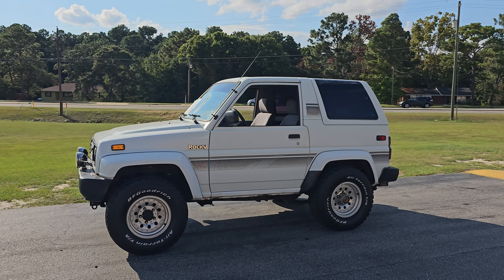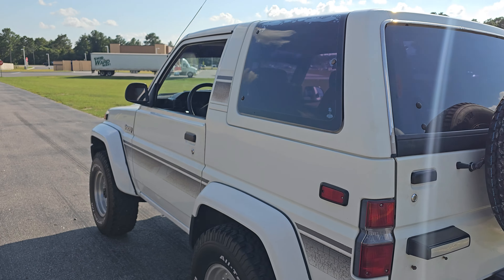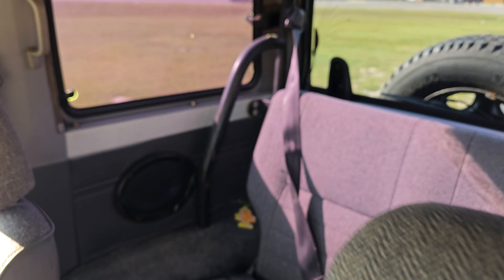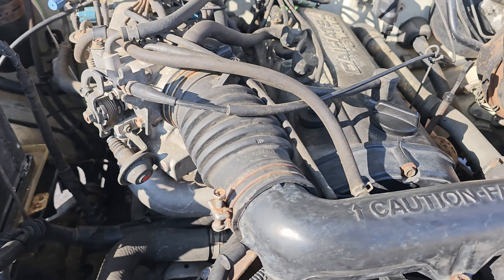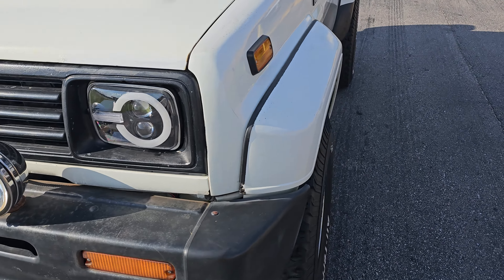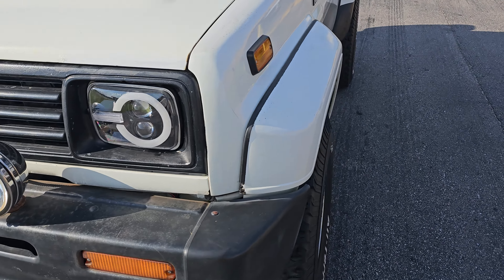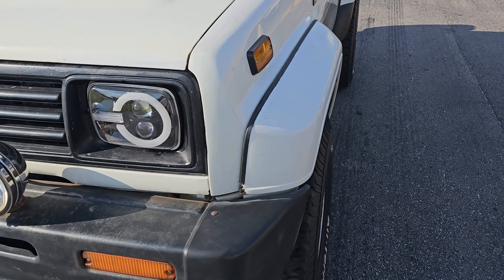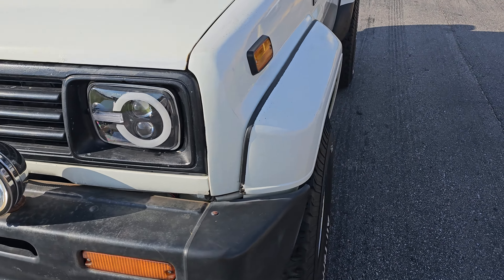1990 Daihatsu Rocky SX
Looking for a rugged and reliable SUV that can take you anywhere you want to go? Look no further than this 1990 Daihatsu Rocky SX! With a mileage of 148,149 miles, this vehicle has been well-maintained and is ready for its next adventure. The exterior of this Rocky is a classic white, with a sleek and sporty design that is the epitome of 1990. The interior is equally impressive, with a comfortable and spacious gray cloth seating that's perfect for long trips or daily commutes. The 1.6L I4 engine is powerful and efficient, providing plenty of power for any situation. A brand new clutch kit and cable pair with a 5-speed manual transmission, giving you complete control over your driving experience. This Rocky SX comes with a removable hard top over the rear seats and a pop up top over the front. It has 31" BF Goodrich A/T tires for maximum traction in all conditions. LED headlights have been installed for a modern look and improved visibility. Whether you're looking for a reliable daily driver or a rugged off-road adventurer, this vehicle has everything you need. One of the standout features of this Rocky is its versatility. With its powerful engine and sturdy construction, it can handle any terrain with ease. Whether you're driving on the highway or exploring the backcountry, this SUV is up to the task. Overall, this Daihatsu is an excellent choice for anyone who wants a reliable and versatile SUV that can handle anything. It's even set up to be flat towed behind a camper or RV. With its impressive performance, advanced features, and stylish design, it's the perfect vehicle for anyone who wants to explore the world around them with confidence and style. Financing is easy and trades are welcome, so call or click today!